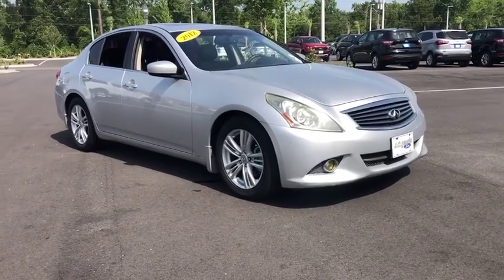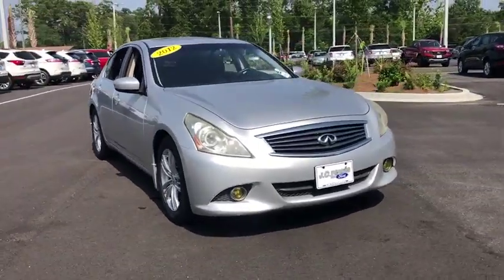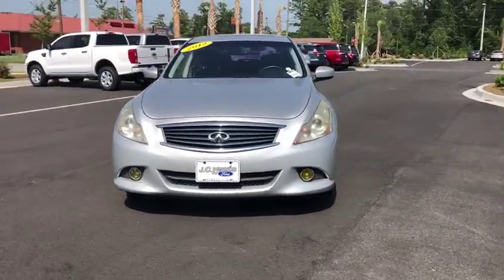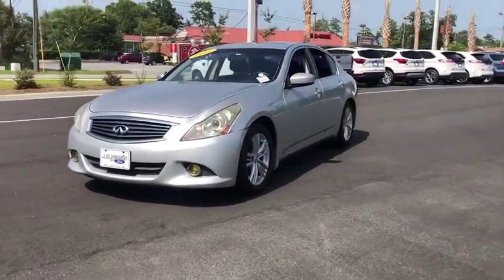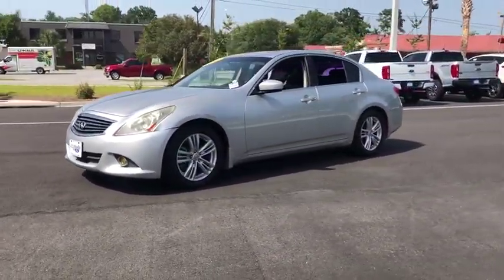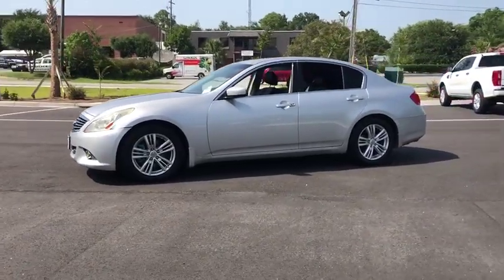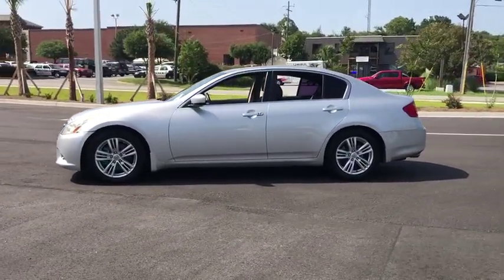2012 INFINITI G37 Brunswick, Jacksonville, Waycross, Jessup, Hinesville, GA HE275A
Liquid Platinum U 2012 INFINITI G37 available in Hinesville, Georgia at JC Lewis Ford Hinesville. Servicing the Brunswick, Jacksonville, Waycross, Jessup, GA area.

141 Point Vehicle Inspection Completed by Ford Factory Trained and ASC Certified Technicians.  brSPECIAL FEATURES:  Power Moonroof.  Rear Vision Camera.  HID Headlights.  Front Dual A/C.  Cruise.  Heated Seats.  Garage Door Opener.  Remote Keyless Entry.  brRecent Arrival! 19/27 City/Highway MPGbrbr